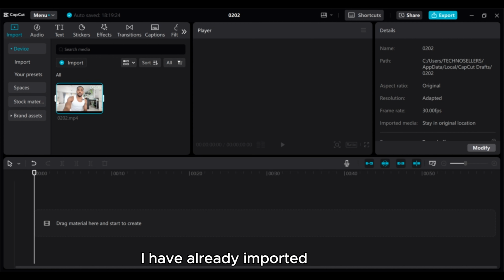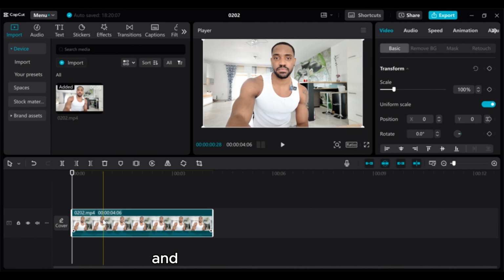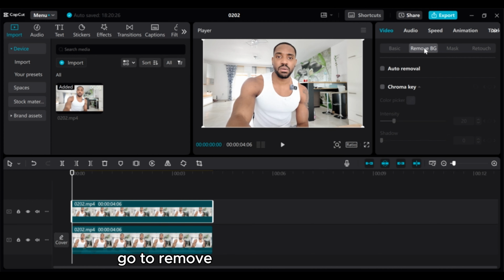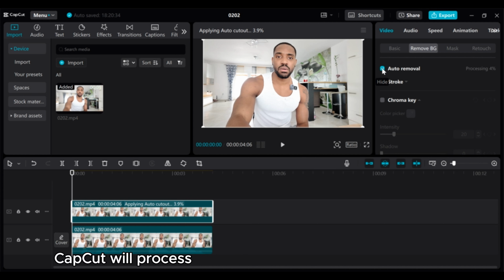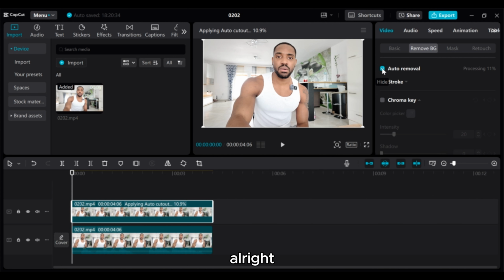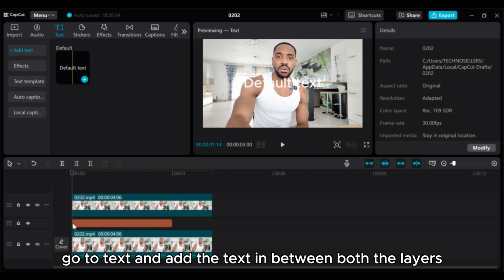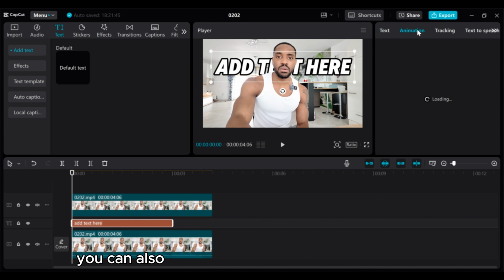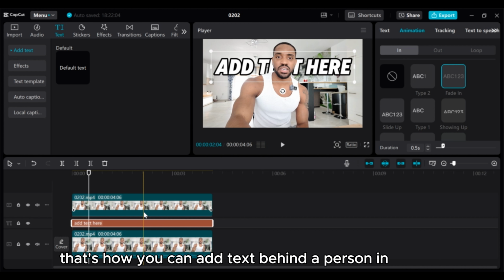How To Put Text Behind A Person In Capcut Pc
In this video i am going to show you How To Put Text Behind A Person In Capcut Pc.